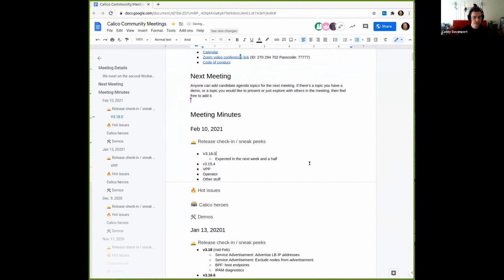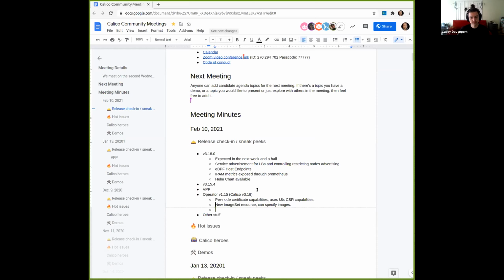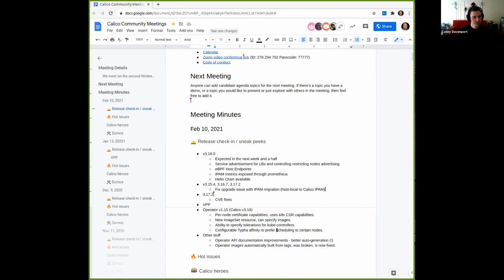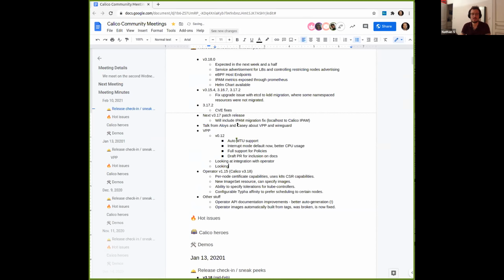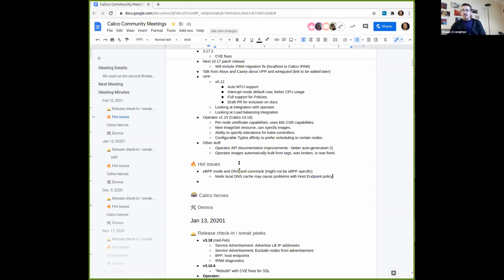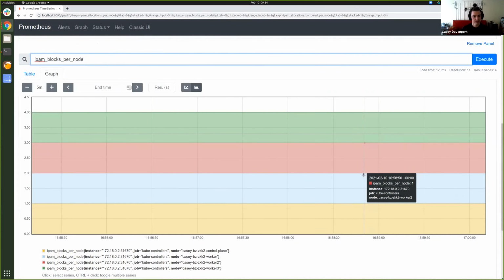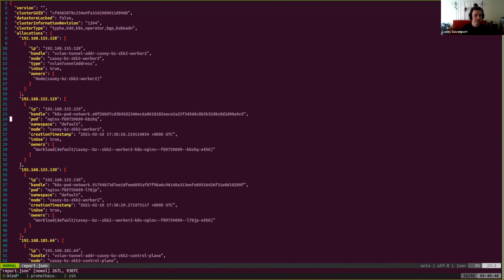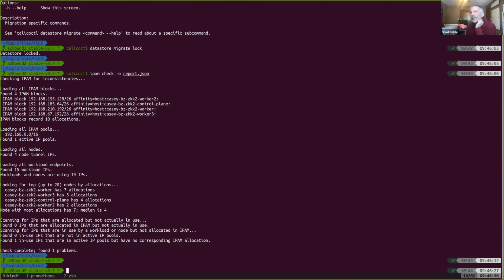Calico Community Meeting 2021-02-10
In this meeting:
🛎️ Calico v3.18 - coming next week!
🛎️ Operator: updates
🛎️ VPP v0.12
🦸  Calico heroes: @ozdanborne, @fasaxc, @tmjd, @caseydavenport
🛠️ Demo: New IPAM metrics coming in Calico v3.18